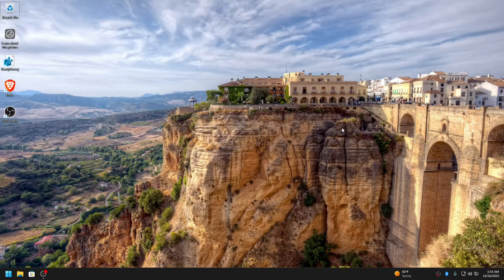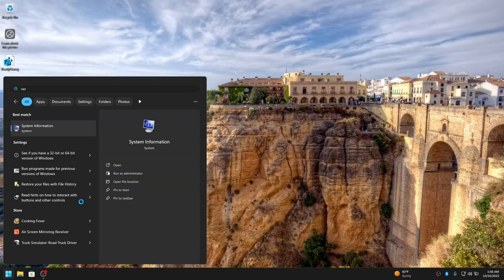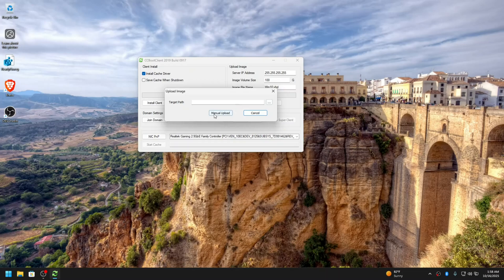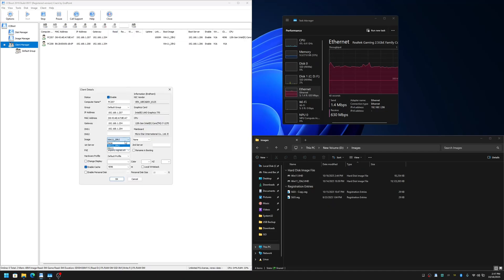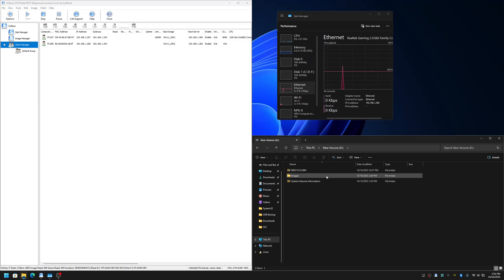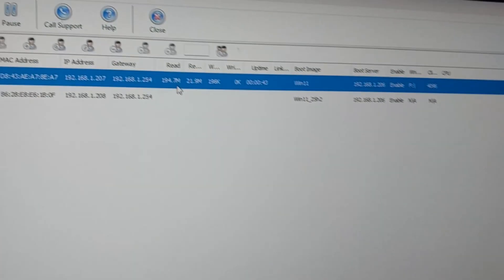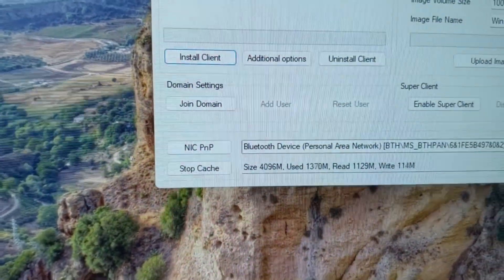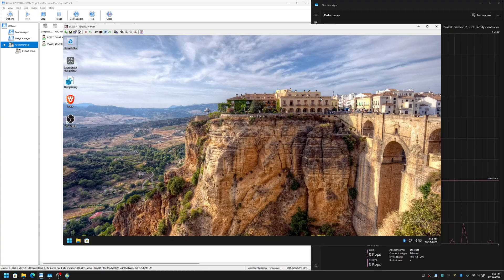🖥️ How to Upload and Boot Windows 11 25H2 Image from CCBoot 20190917 with Secure Boot Enabled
In this in-depth tutorial and demo, learn how to upload a Windows 11 25H2 image to your CCBoot Classic 20190917 server from a client PC while keeping Secure Boot enabled.

We’ll walk through enabling legacy driver support, modifying the Windows registry, and using signed iPXE and SNPOnly EFI loaders with a custom script for seamless Secure Boot diskless operation throught CCBoot Classic version 20190917

✅ Configure Windows 11 25H2 for Secure Boot diskless setup
✅ Apply registry patch:

HKEY_LOCAL_MACHINE\SYSTEM\ControlSet001\Control\CI\Policy
UpgradedSystem = 0x00000001

(to allow older drivers to load under Secure Boot)
✅ Upload the client image to CCBoot Classic 20190917
✅ Use signed ipxe.efi and snponly.efi with a custom iPXE script hosted in HTTP server
✅ Verify successful PXE boot on Secure Boot-enabled clients

⚙️ Requirements
- CCBoot Classic 20190917
- Windows 11 25H2 installed on the client
- CCBootClient 20190917 installed on client
- Secure Boot enabled in UEFI firmware
- Signed ipxe.efi and snponly.efi present in the CCBoot's tftp folder
- Custom iPXE boot script hosted in HTTP Server with port 4433

🧠 Why This Setup Works

Windows 10/11 enforces stricter Secure Boot and driver signature policies.
By setting UpgradedSystem=1 under CI\Policy, you enable backward compatibility for legacy network drivers — essential for older CCBoot environments.
This configuration is perfect for cyber cafés, labs, training centers, and IT admins deploying modern Windows versions via PXE boot.

📬 Got questions? Reach out!

💖 If you found this tutorial helpful, please consider supporting me so I can create more instructional content: 🙏